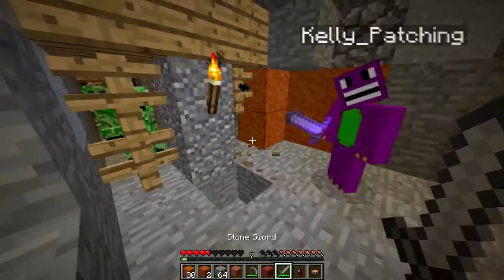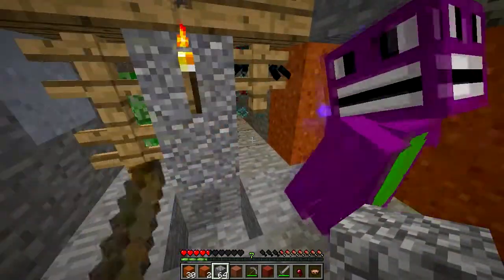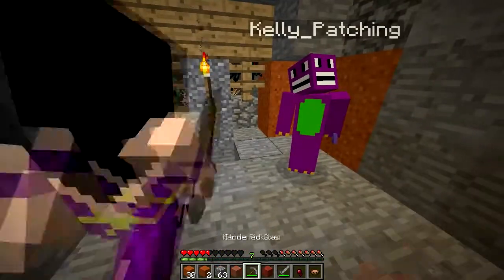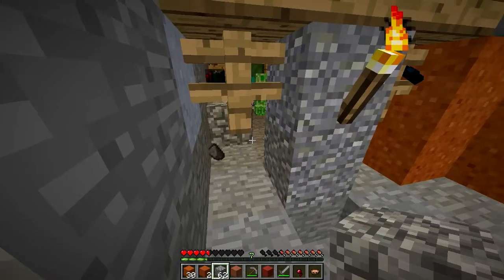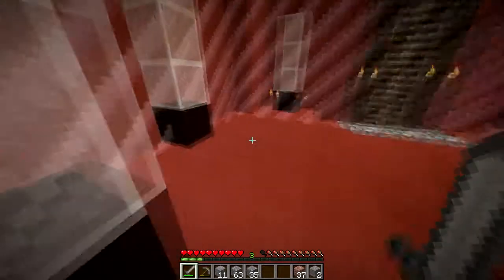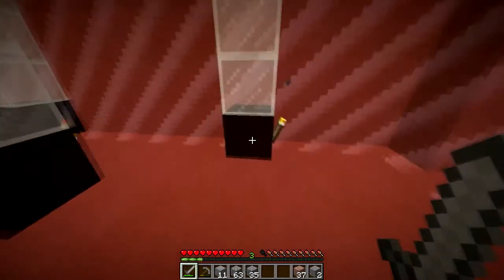Tom and Co Play! Captive Minecraft II Part 03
Captive Minecraft II, Made by the Farlanders features a new mechanic introduced in Minecraft 1.8: The world border! You start in a one by one box and expand your area by getting... minecraft achievements.